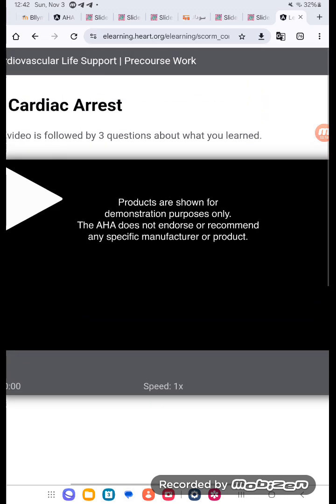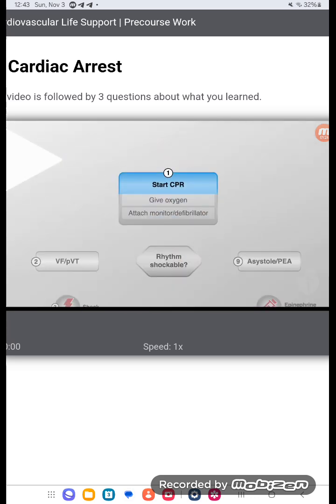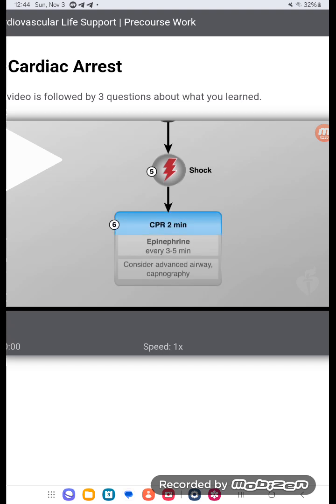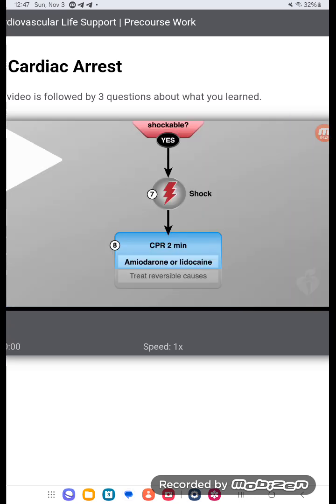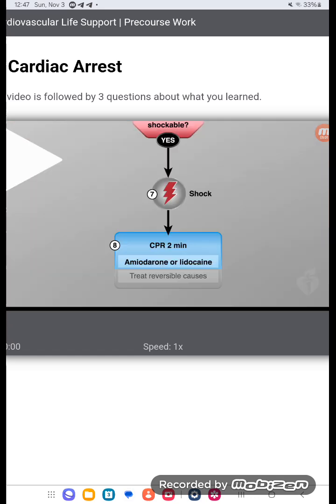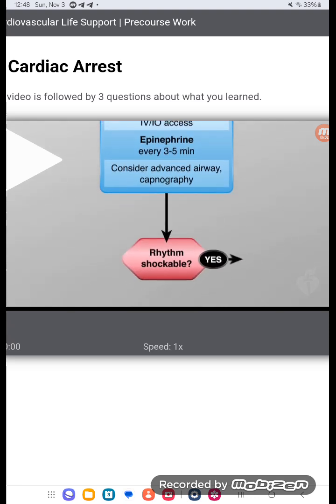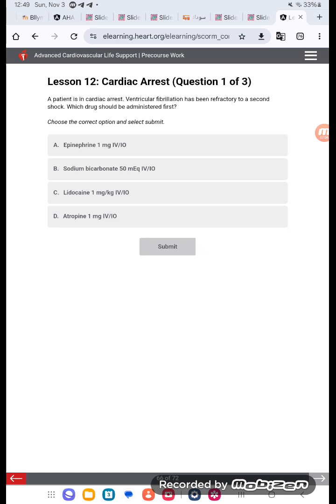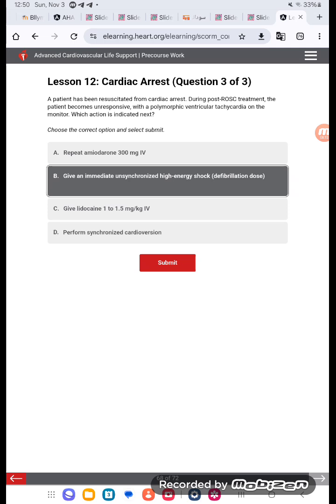ACLS Precourse Work 12 Cardiac Arrest